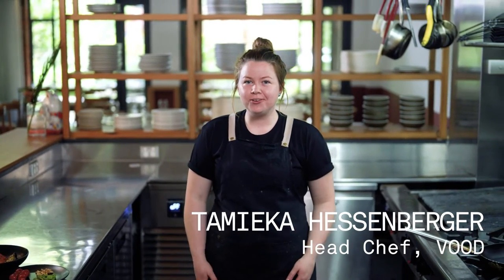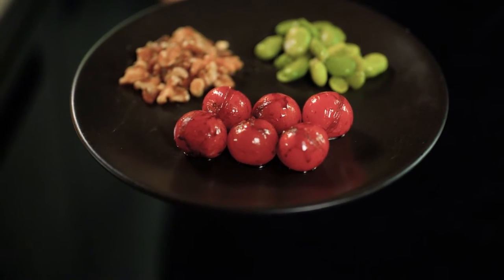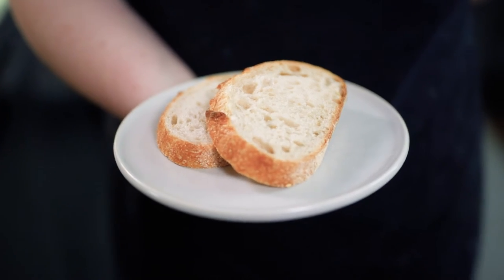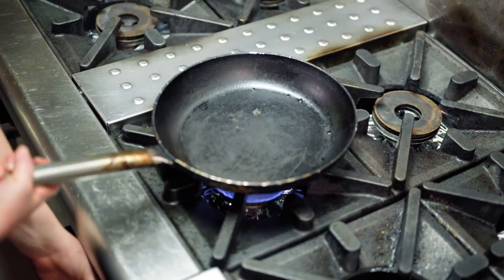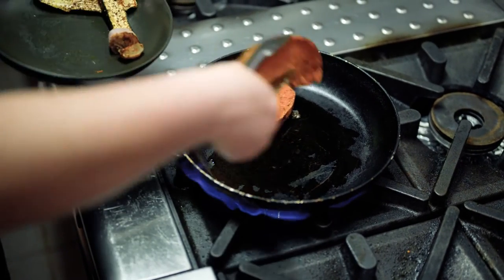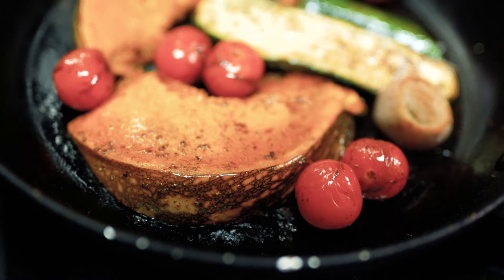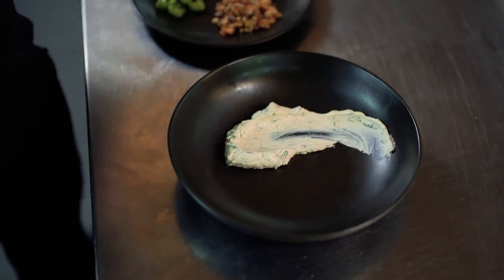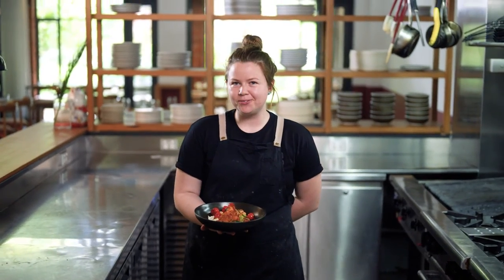Vood | Sumac Roast Vegetables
Vood's sumac roast vegetables, with herb soy ricotta, balsamic cherry tomatoes, walnuts & broad beans, presented by Vood Creator Tamieka Hessenberger.